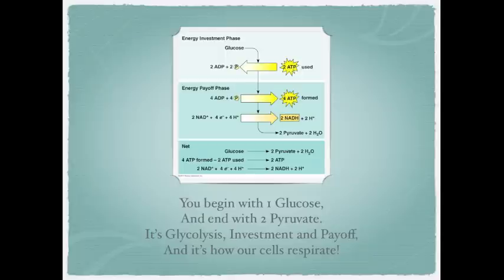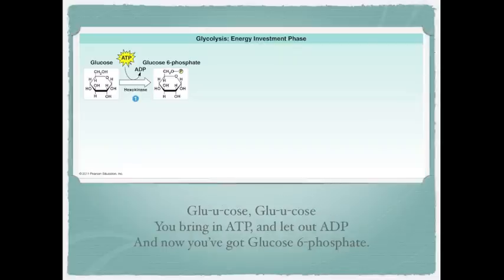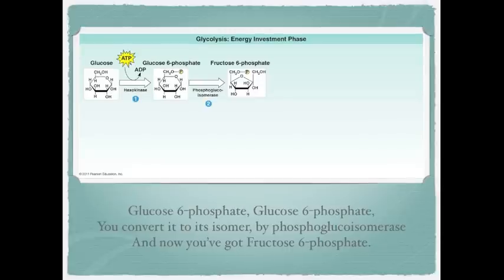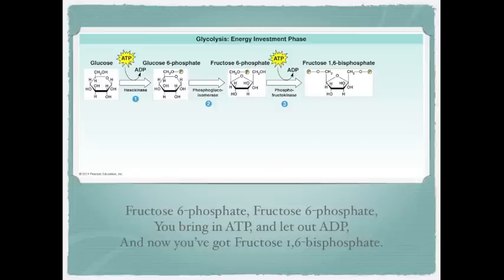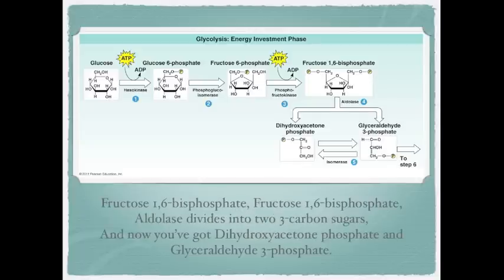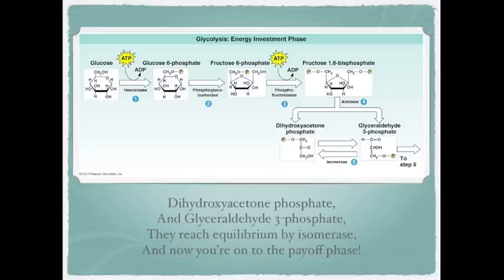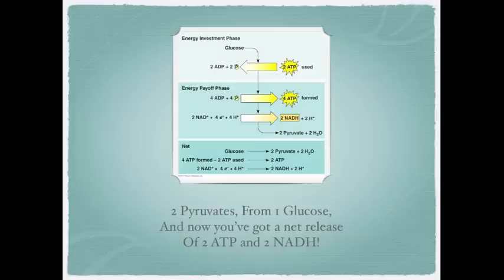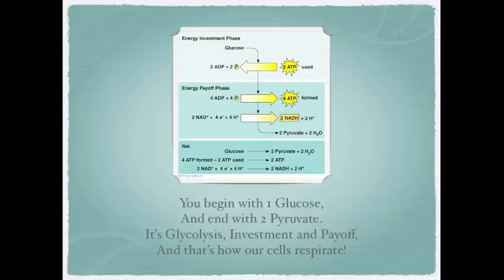The Glycolysis Song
The Glycolysis Song (99 Molecules of Glucose)

by Andrew Zeppa for Mr. Wong's 5th Period AP Biology class; Bellarmine College Preparatory

Lyrics:

You begin with 1 glucose.
And end with 2 pyruvate.
It's glycolysis, investment and payoff,
and it's how our cells respirate.

Glu-u-cose.
Glu-u-cose.
You bring in ATP, and let out ADP,
And now you've got glucose 6-phosphate.

Glucose 6-phosphate.
Glucose 6-phosphate.
You convert it to its isomer, by phosphogluco-isomerase,
And now you've got Fructose 6-phosphate.

Fructose 6-phosphate.
Fructose 6-phosphate.
And now you've got fructose 1,6-bisphosphate.

Fructose 1,6-bisphosphate.
Fructose 1,6-bisphosphate.
Aldolase divides into two 3-carbon sugars,
And now you've got Dihydoxyacetone phosphate and glyceraldehyde 3-phosphate.

Dihydroxyacetone phosphate.
And Glyceraldehyde 3-phosphate.
They reach equilibrium by isomerase.
And now you're on to the payoff phase.

Dihydroxyacetone phosphate.
And Glyceraldehyde 3-phosphate.
You bring in 2 NAD plus, and let out 2 NADH and 2H plus,
And now you've got 1,3-bisphospho-glycerate.

1,3-bisphospho-glycerate.
1,3-bisphospho-glycerate.
You bring in 2 ADP and let out 2 ATP,
And now you've got 3-phospho-glycerate.

3-phospho-glycerate.
3-phospho-glycerate.
You relocate the phosphate group,
And now you've got 2-phospho-glycerate.

2-phospho-glycerate.
2-phospho-glycerate.
You release 2 H2O by the enzyme enolase,
And now you've got phosphoenol-pyruvate.

Phosphoenol-pyruvate.
Phosphoenol-pyruvate.
And now you've got 2 pyruvates.

2 Pyruvates
From 1 Glucose
And now you've got, a net release
Of 2 ATP and 2 NADH

And that's how our cells respirate!

They are the sole property of Pearson Education and are from Campbell's Biology 9th Edition.  I withdraw my power of copyrights for the images and for the use of the tune "99 Bottles of Beer" by Unknown.